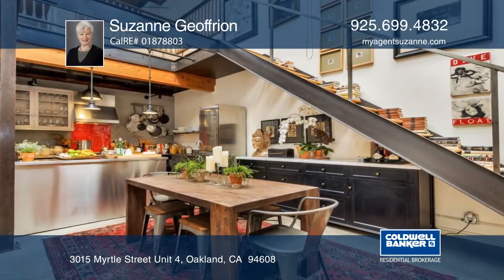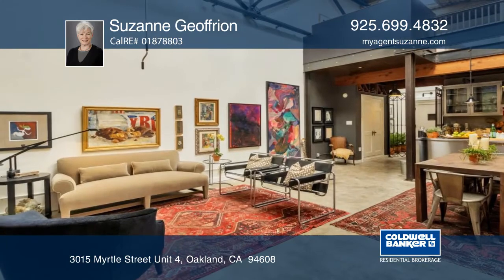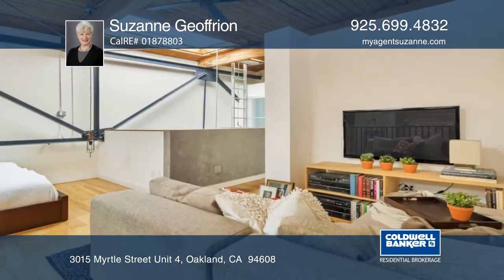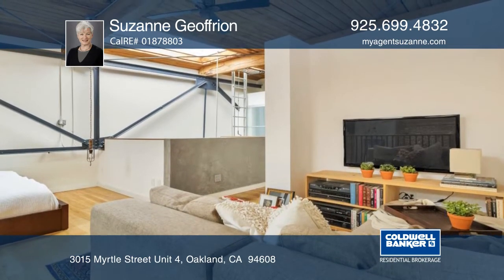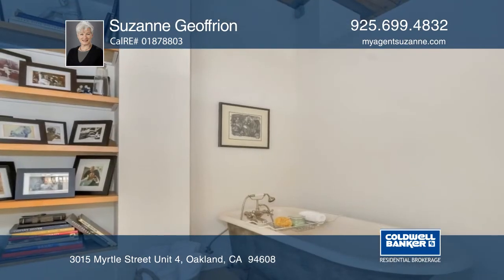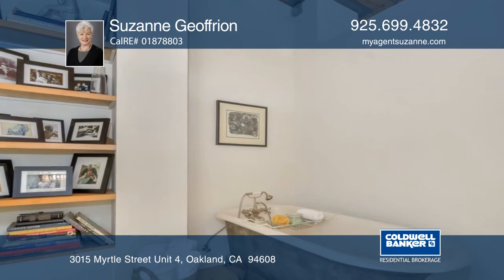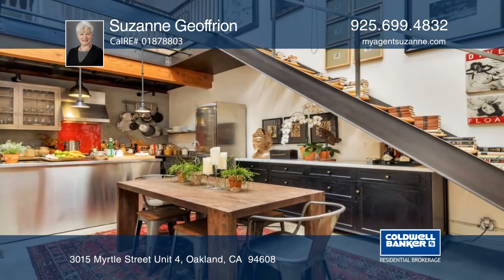3015 Myrtle Street Unit 4 Oakland, CA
3015 Myrtle Street Unit 4, Oakland, CA

You are living in a unique environment when iron reinforced brick and mortar industrial construction meets soaring ceilings, skylights and an open floor plan. Once you enter the foyer you come upon a custom antique wrought iron gate welcoming only you and your chosen guests into the home. The high-tech stainless steel kitchen is the focal point for a casual meal for one or entertaining a party of 12 with ease. The open living room/dining room area is united by the ambiance of a fireplace, natural light and ceiling fans. The upper loft master suite effortlessly houses a king size bed, a private seating area and a bathroom including a spa-like claw foot tub. A stacked washer/dryer is discreetly concealed into the wall. The downstairs bathroom located in the foyer features a spacious walk in shower. There is a gated, secured parking area and double security door main entrance to the building.